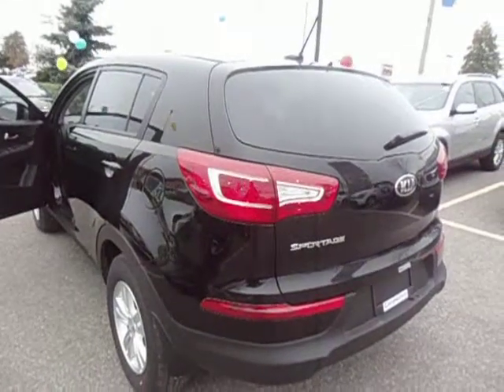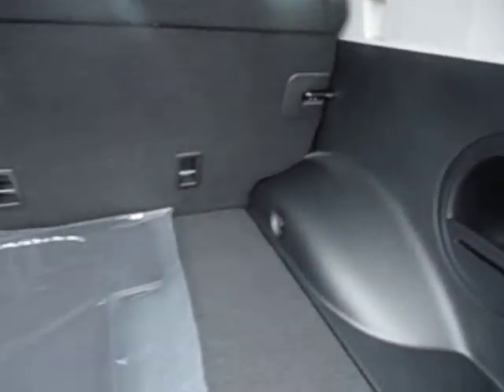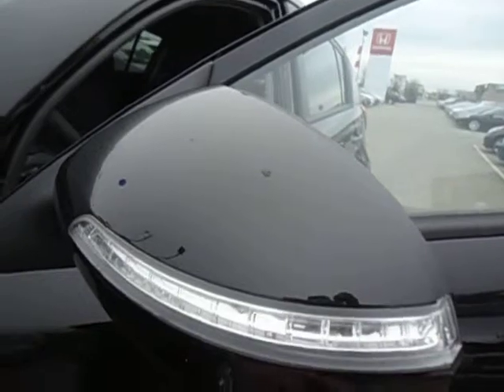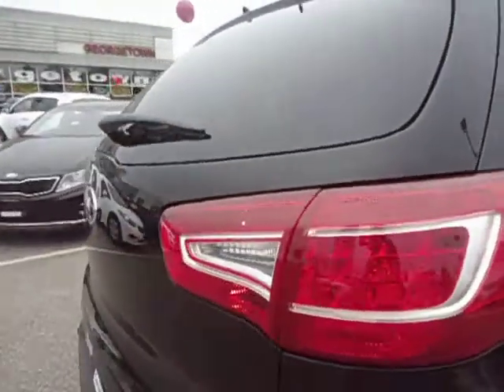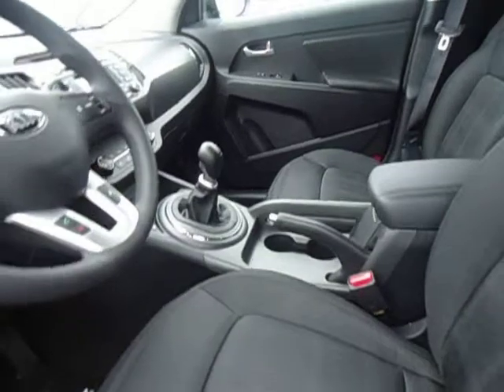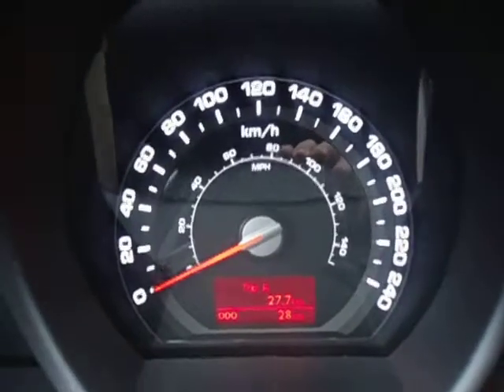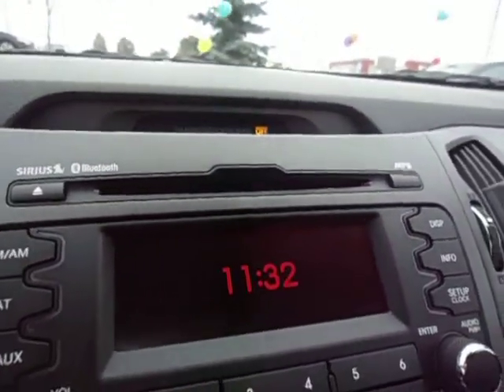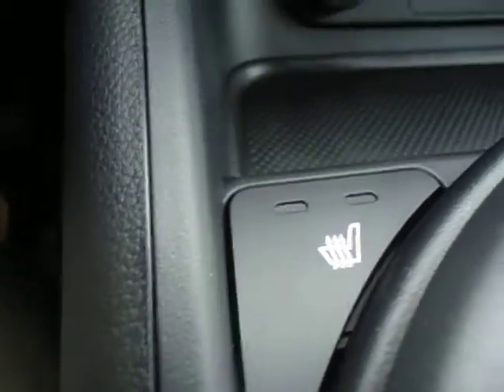2013 Kia Sportage LX MT Video for Tom at Georgetown Kia